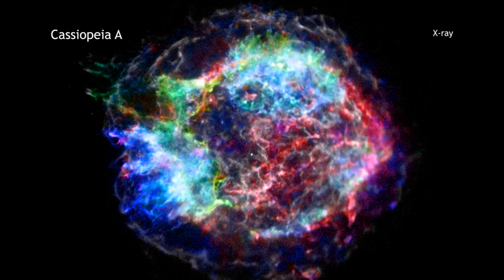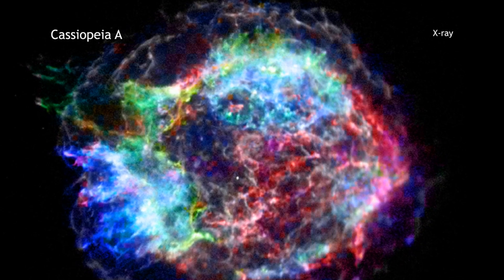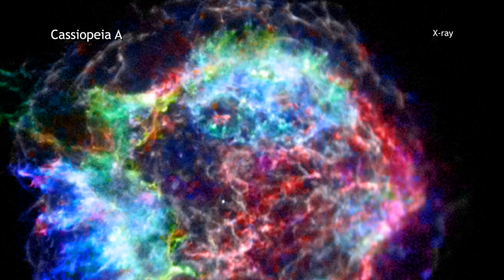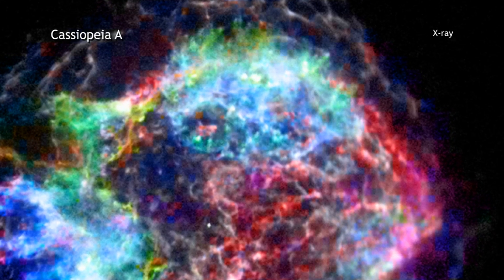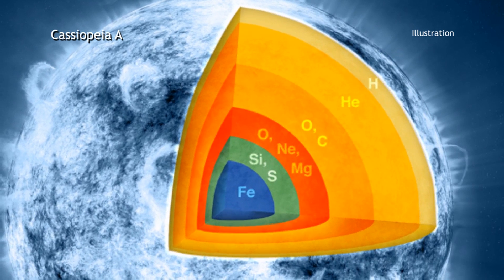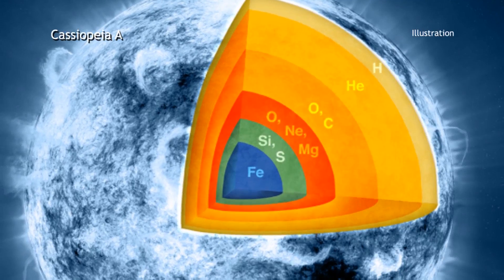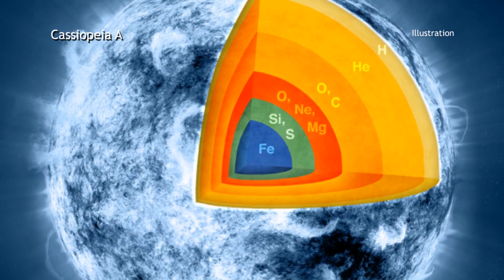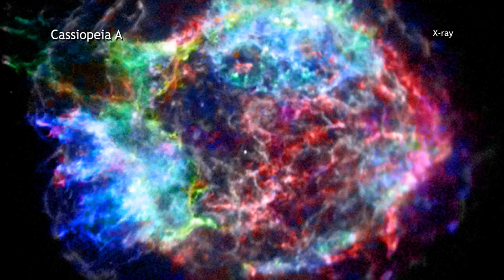Cassiopeia A in 60 Seconds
Over three hundred years ago, a very large star ran out of fuel and collapsed. This event created an explosion, known as a supernova, which then produced an expanding field of debris.